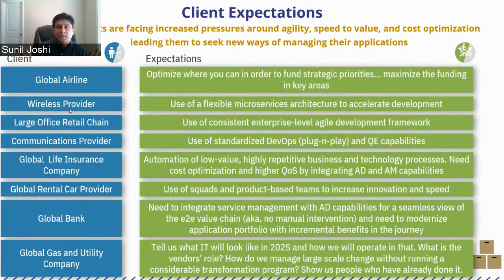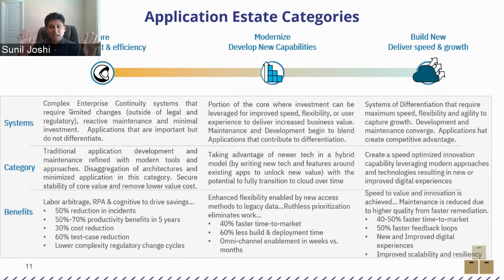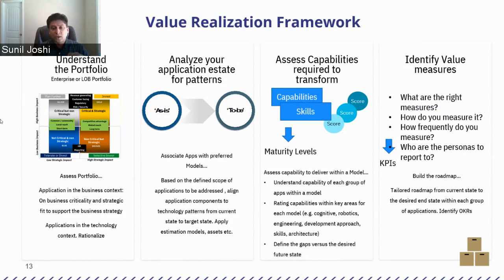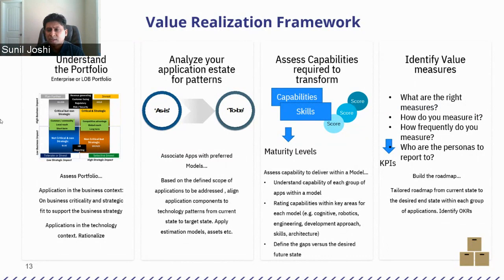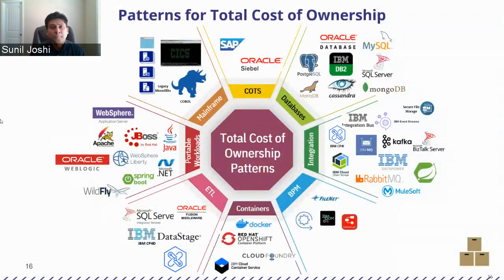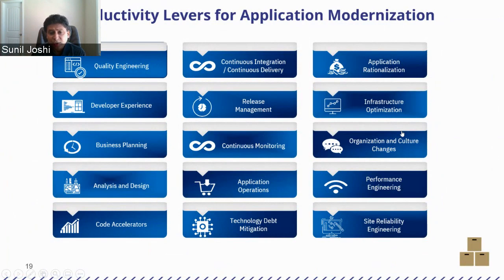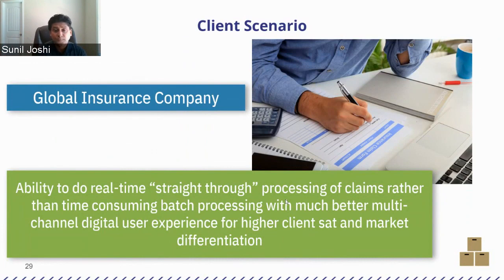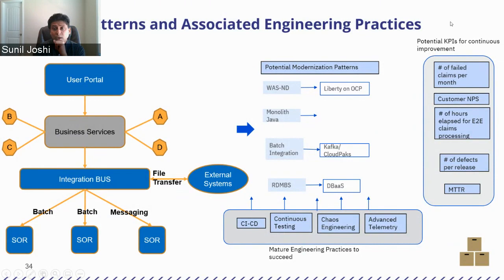Value Realization Framework for Application Modernization - Presented by Sunil Joshi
As more and more organizations lean towards cloud adoption, a wide variety of patterns have been identified with regards to application dispositions.

From lift and shift to full scale application modernization through microservices, architecture patterns have evolved.

This session provides an overview of many such patterns and a point of view on determining associated business value for proper decision making.